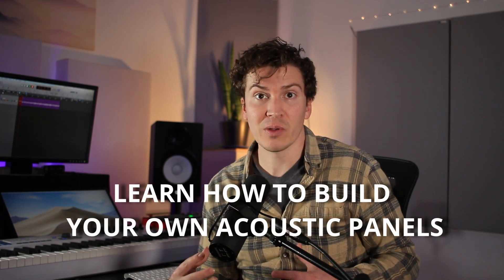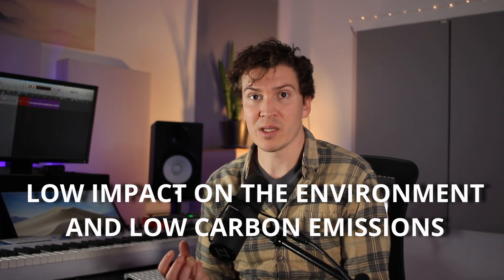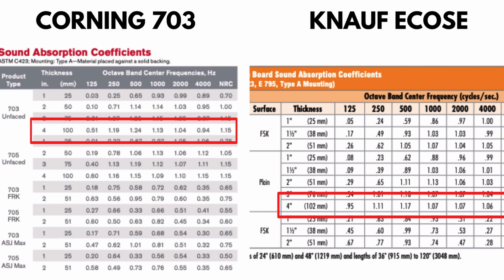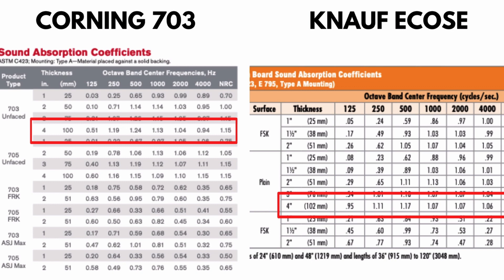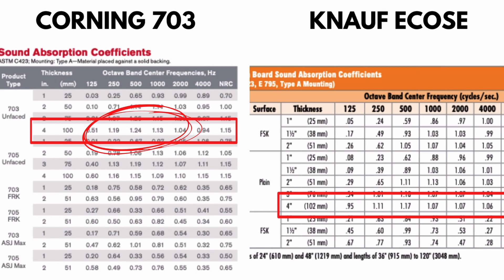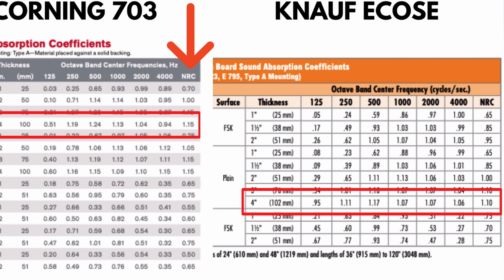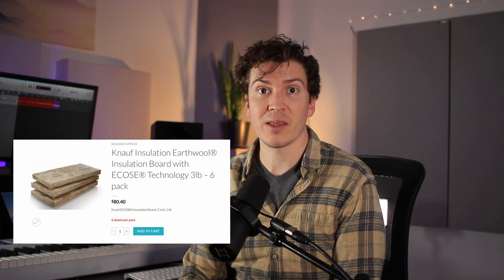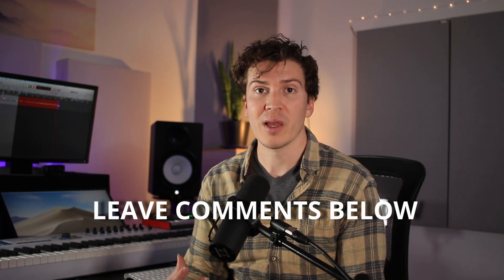Which Insulation Is Best For Acoustic Panels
Learn my two favorite types of insulation for building acoustic panels. Learn the pros and cons of each and which one is best for your home studio acoustic panels.

Intro: 0:00
Two Types of Insulation: 0:56
Graph of Absorption Coefficients: 1:55
Overview of Frequency Absorption: 3:37
Noise Reduction Coefficient: 4:57
My Recommendation: 6:12